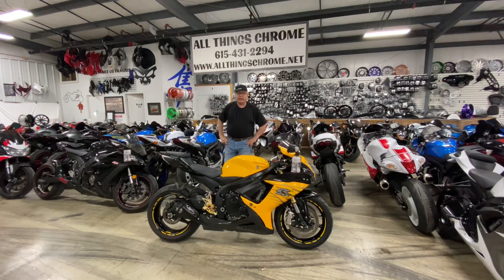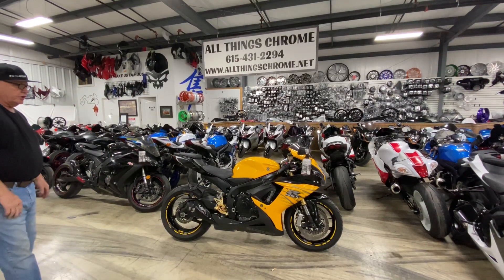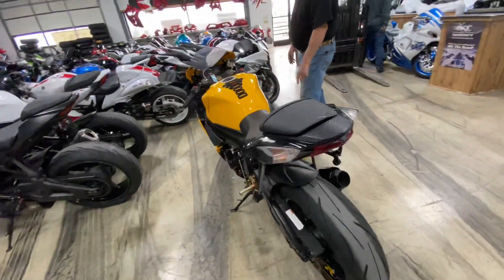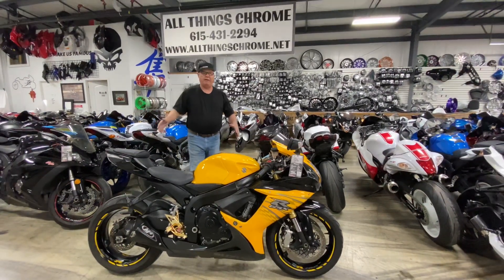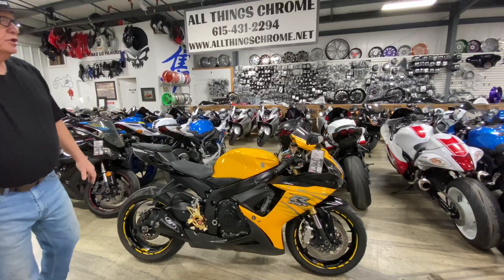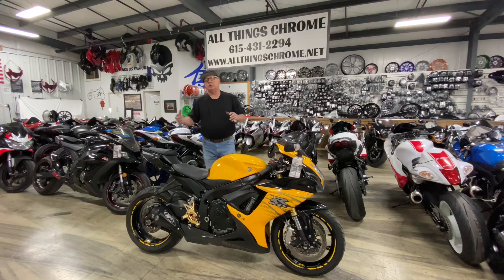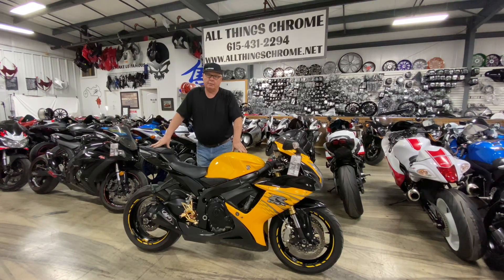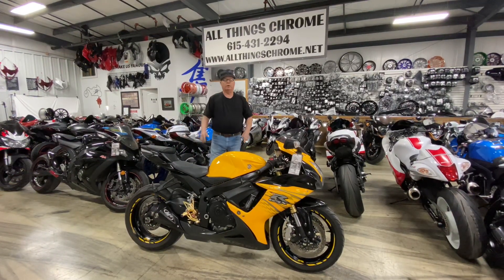ALL THINGS CHROME 2012 GSXR750 30K MILES STOCK #1845 $7450